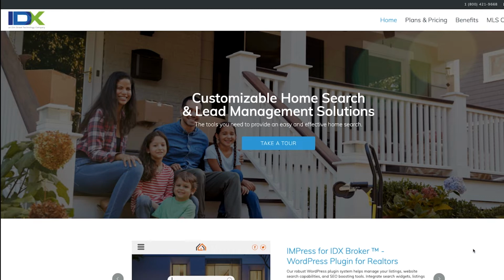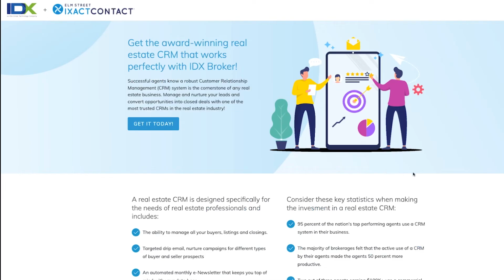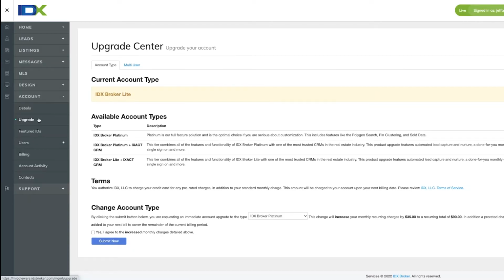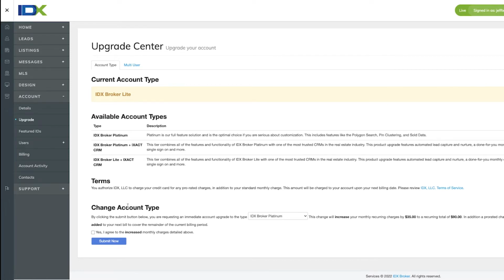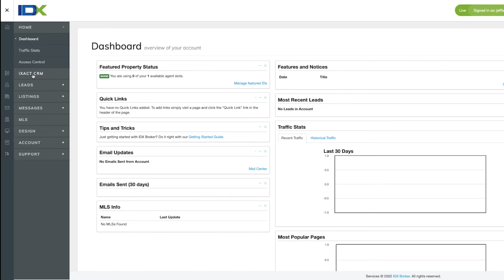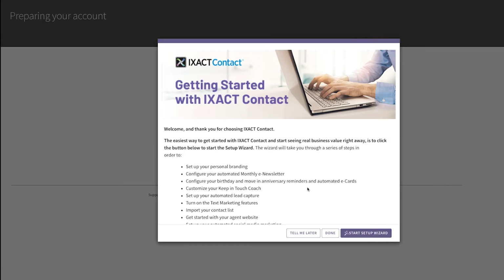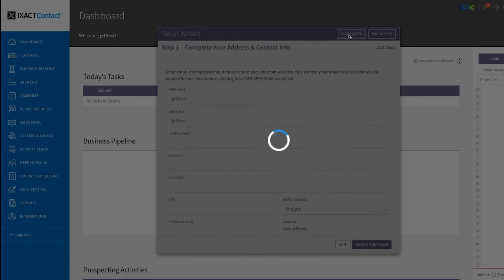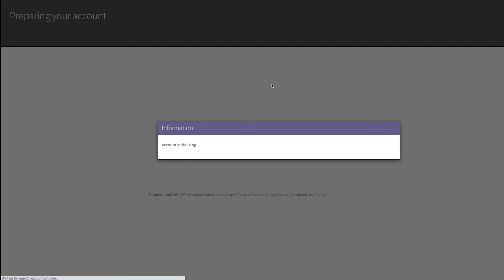How to Upgrade your IDX Broker account with IXACT CRM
How to Upgrade your IDX Broker account with IXACT CRM and Navigate Between both Products as a Single Sign On

IDX Broker is excited to announce a new product integration with IXACT Contact Solutions CRM; an upgrade that allows client leads to be automatically passed between an IDX website and into an industry-leading real estate CRM.

This short video explains how to upgrade your IDX Broker account to IDX Broker Lite + IXACT CRM or IDX Broker Platinum + IXACT CRM.

Accessed as a single sign on, the video also explains how to easily navigate between both products once you have upgraded your account.

For more information about the integration between IDX Broker and IXACT CRM,